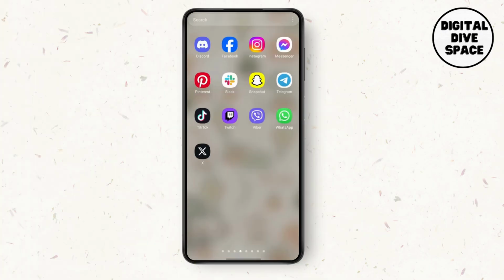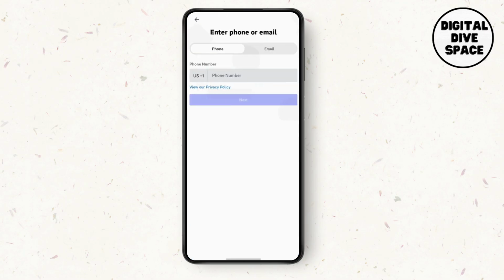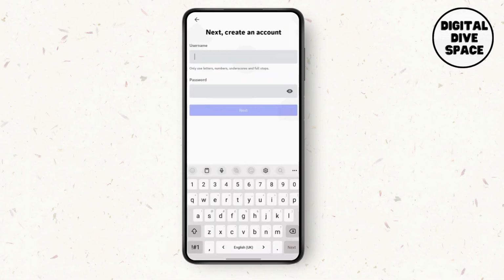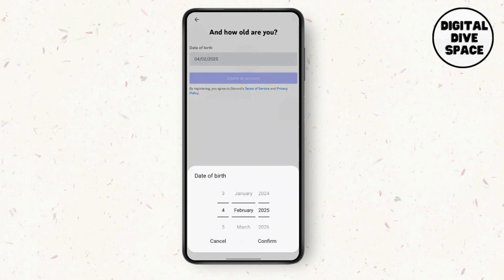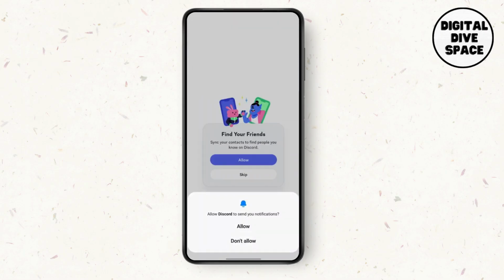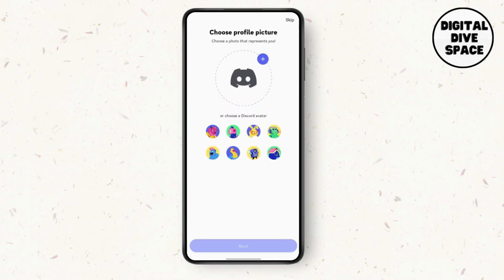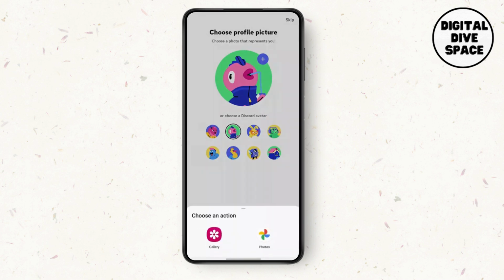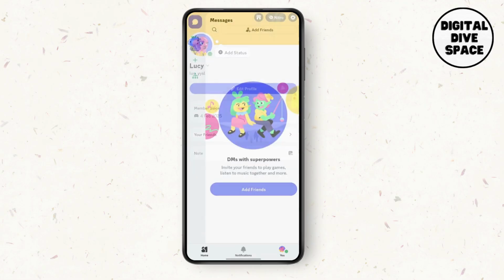How to Make a Discord Account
Welcome to our step-by-step guide on "How to Make a Discord Account"! If you're new to Discord and want to connect with friends, communities, or join servers, this video is perfect for you. We’ll walk you through the entire process of creating a Discord account, setting up your profile, and getting started on one of the most popular communication platforms for gamers and communities. Whether you want to use Discord on your PC, laptop, or mobile device, this video covers all the essential steps to get you up and running quickly.

In this video, you'll learn:

How to sign up for Discord on PC, laptop, or mobile
How to set up a Discord profile
How to verify your Discord account
How to join servers on Discord
How to customize your Discord settings